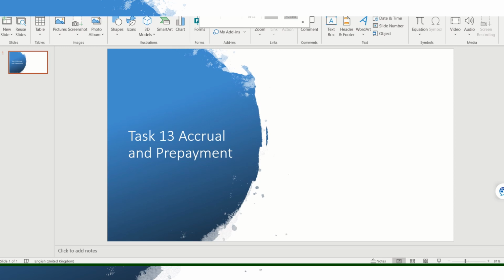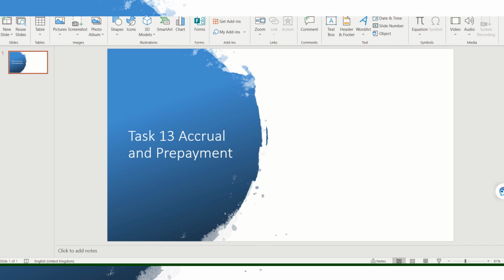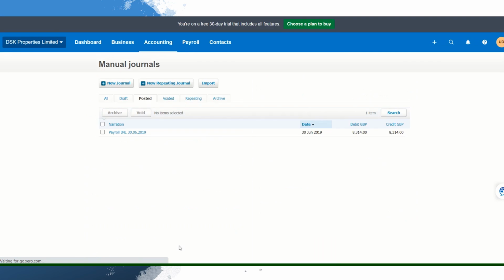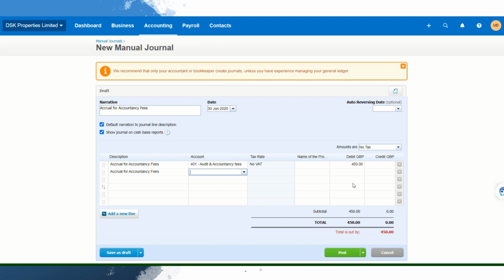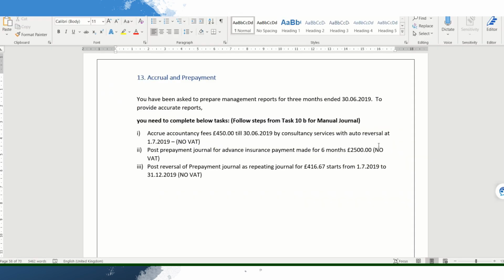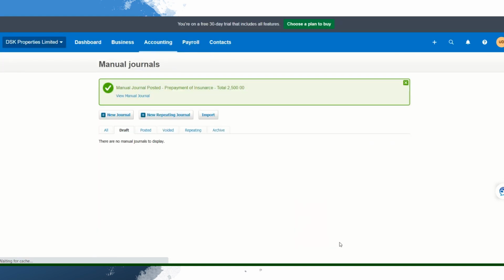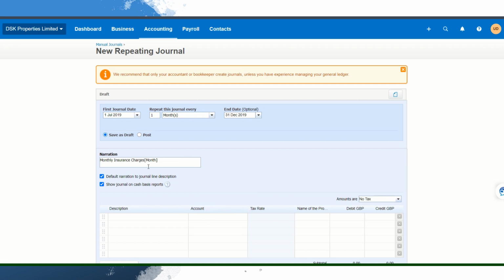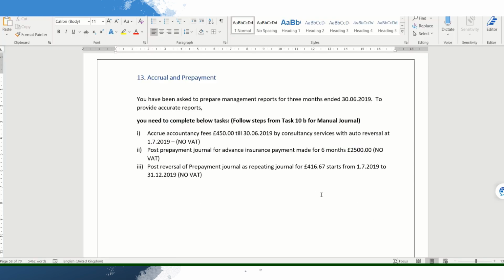Task 13 Accrual and Prepayment